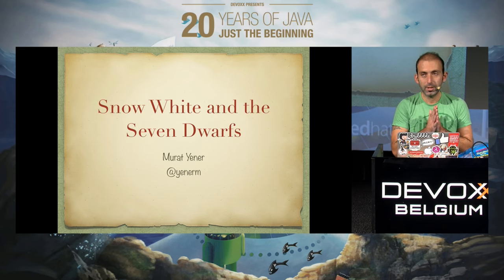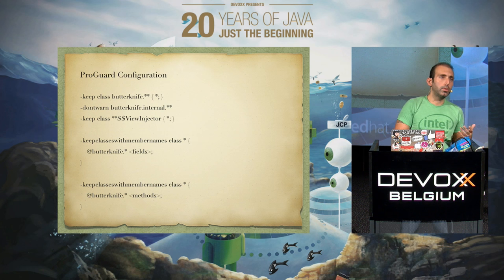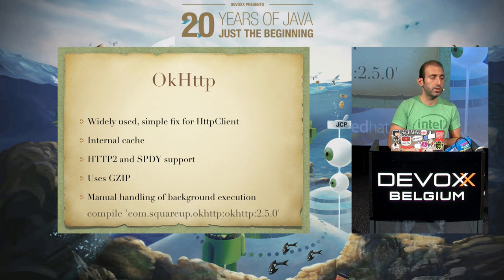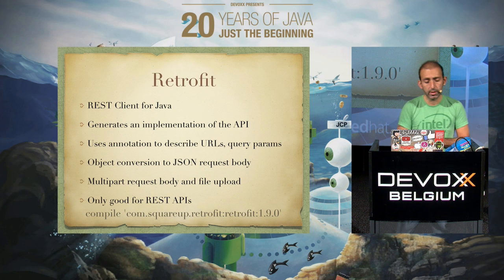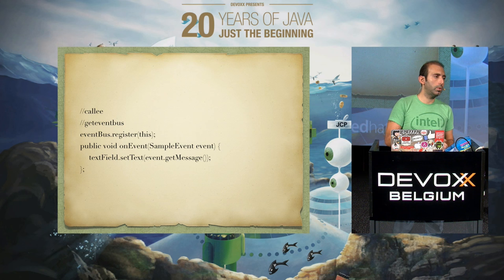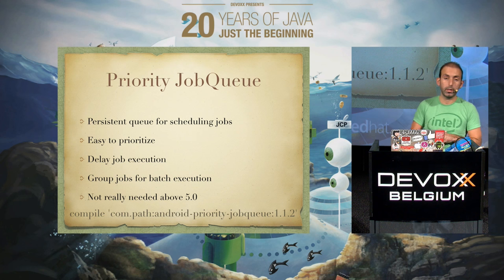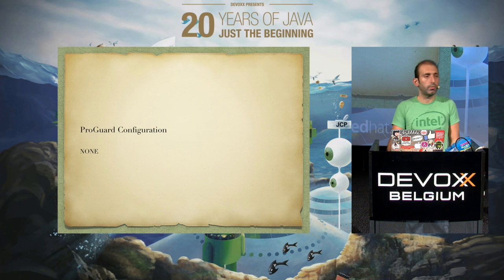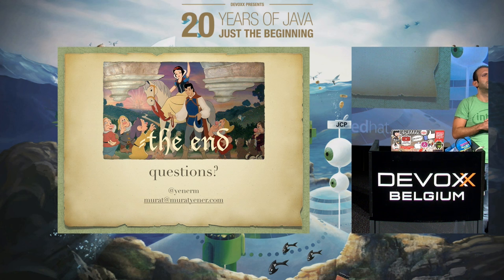Android and the Seven Dwarfs by Murat Yener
Android is a great and terrific OS. Java based programming environment has offered an easy learning curve, great adaptation but also brought its own pitfalls and problems. The httpclient shipped with android is buggy and outdated, Java's programming model does not encourage developers to use separate threads for non-ui related tasks, use of anonymous inner classes for listeners create a burden and ugly code and of course this list goes on.

This talk will focus on seven great opensource libraries which do fix Android's programming model, the way jquery fixes javascript. The libraries below will be covered with example code, advantages, disadvantages, internals and when to use them.

Doc: Butterknife Sneezy: Dagger Bashful: Volley/OkHttp Sleepy: GreenBus/Otto Dopey: GreenDao/OrmLite Happy: Priority-JobQueue Grumpy: Retrofit